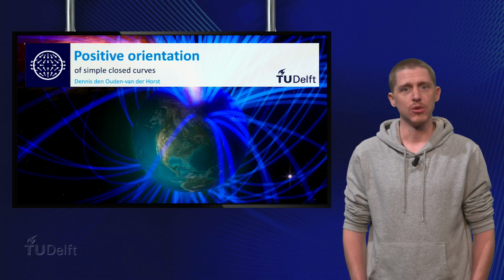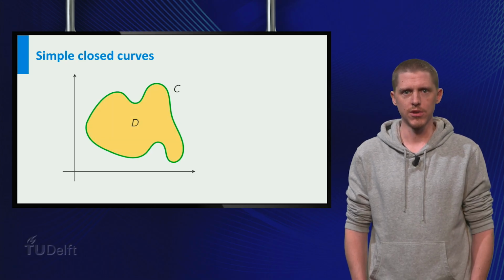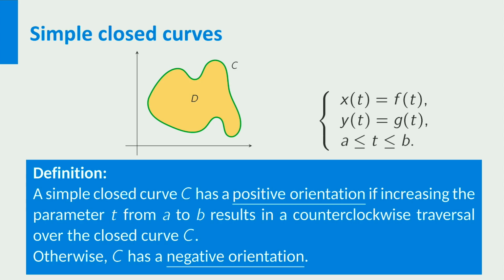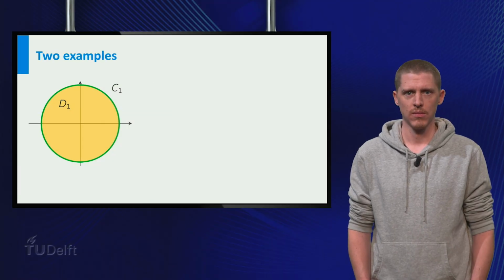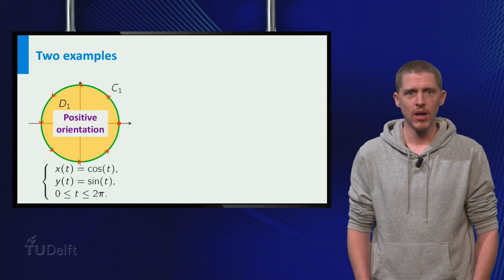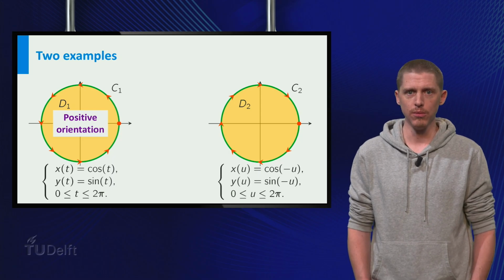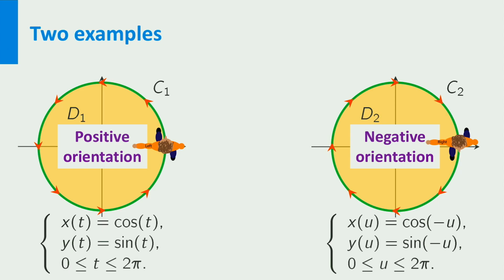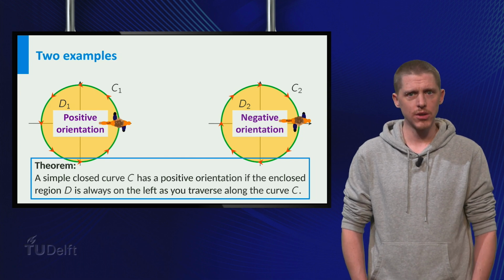17 Positive orientation